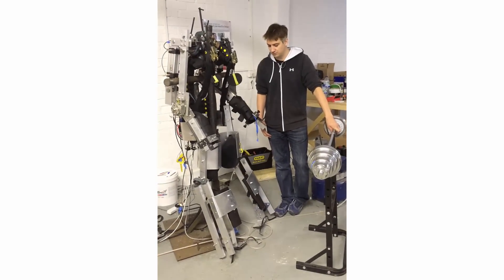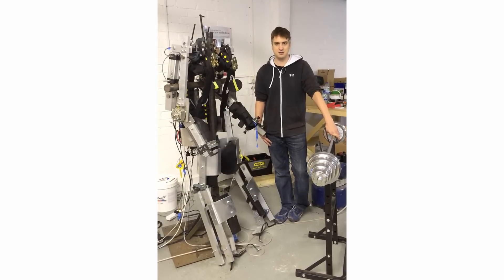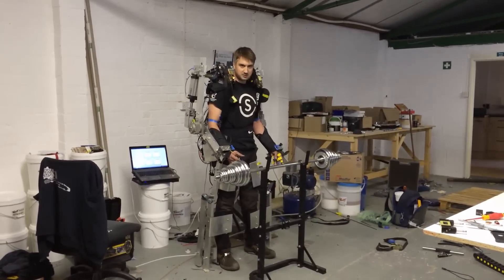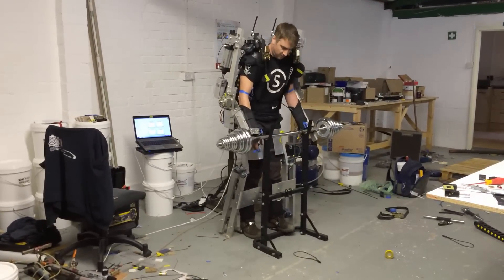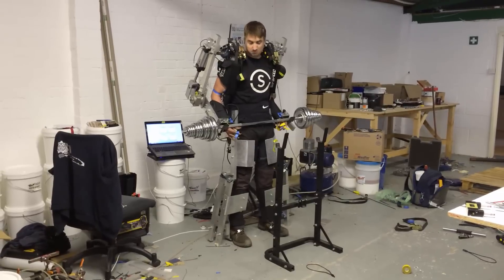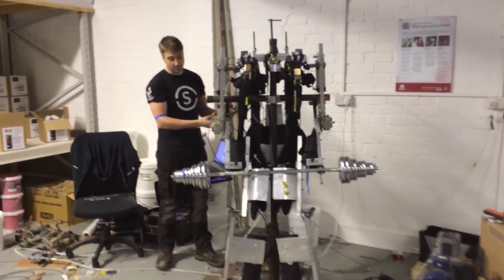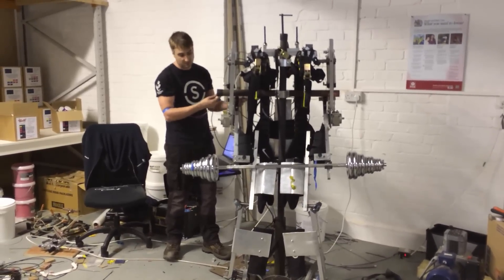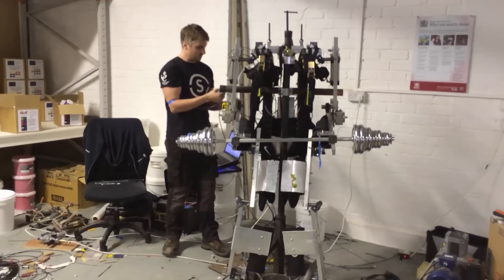Strength Enhancing Exoskeleton Prototype Curling 50KG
Powered by NI LabVIEW and compactRio